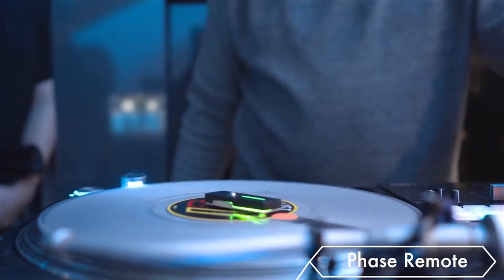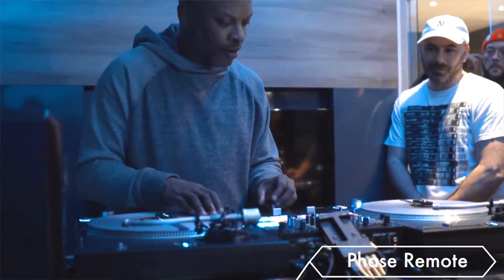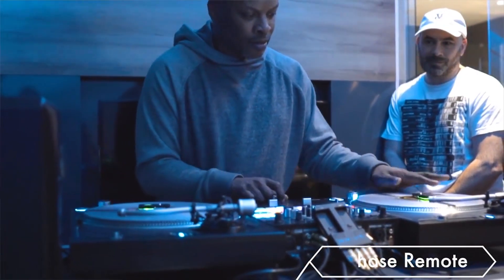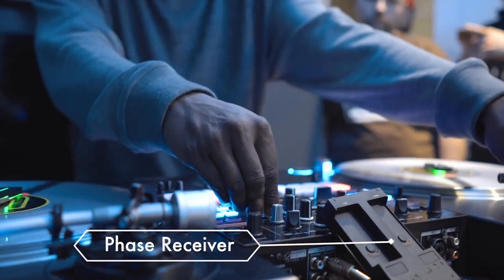Which is more exciting Phase Wireless DVS vs Rane twelve?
The battle for the future of the DJ Booth heats up with the Phase Wireless DVS system and what it means for "Old School" Turntable DJs and everybody else.

Links